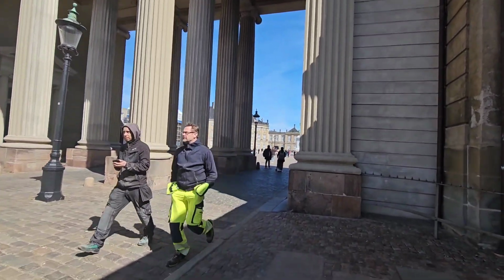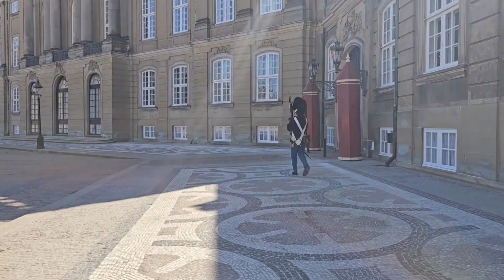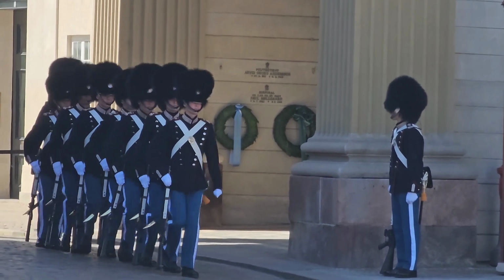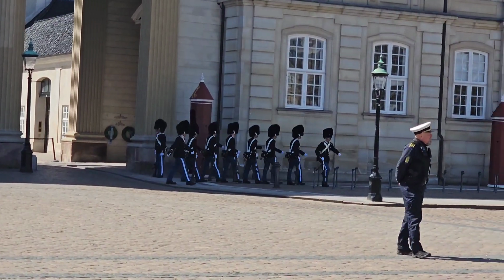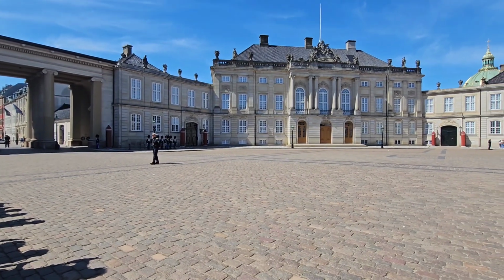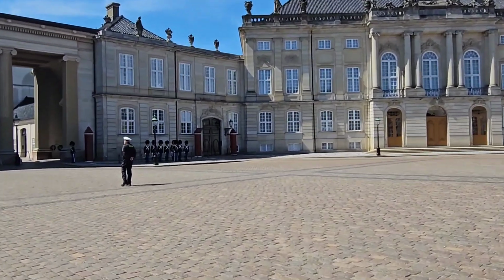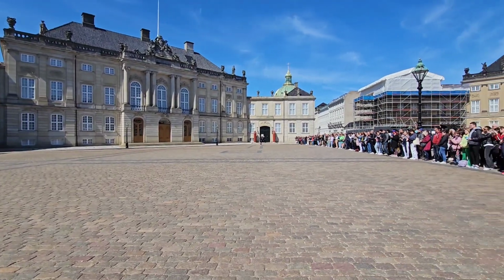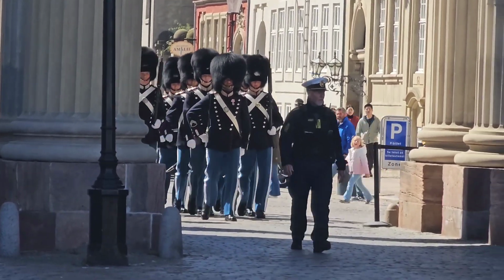THE CHANGING OF THE ROYAL GUARD | Amalienborg Palace, Copenhagen Denmark